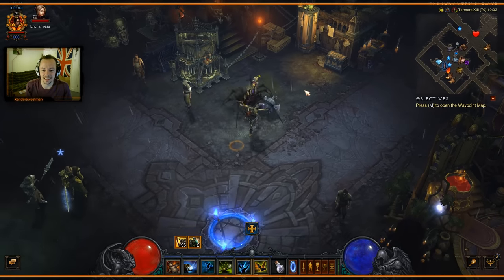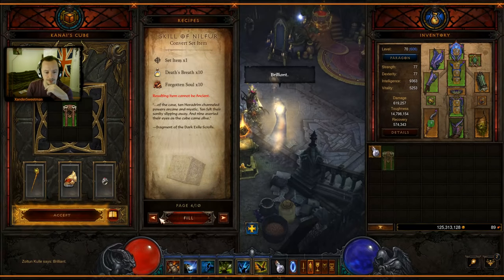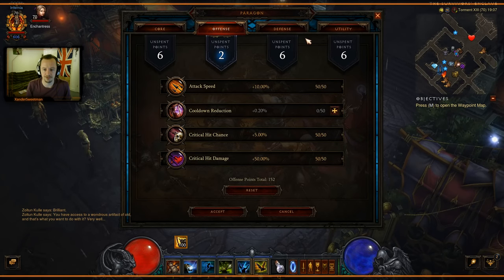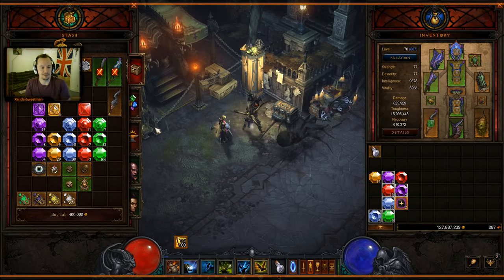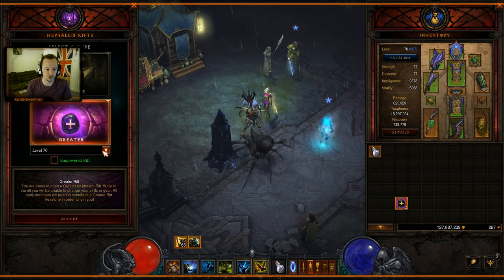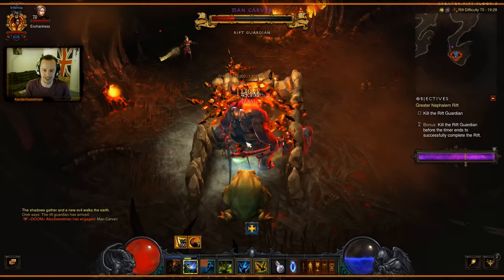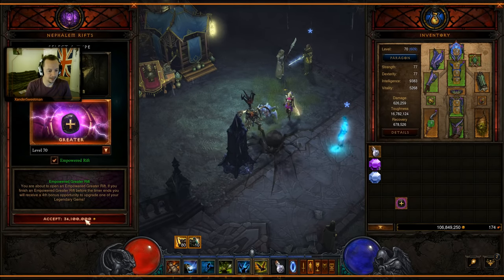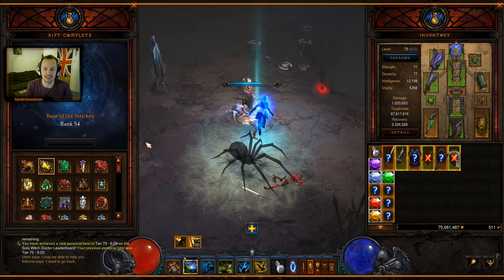Diablo 3 Reaper of Souls Season 15 - HC Witch Doctor Gameplay - E36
As well as getting gems to 70, we need to decide what from the remaining conquests is a possibility. We've got some rifts to run anyway but it's worth considering what our options are.

Today's video is a Let's Play of Diablo 3 Reaper of Souls, for the new Hardcore Season 15. It'll shows off either Co-op Diablo 3 Gameplay or Solo Diablo 3 Gameplay, focussing on the Witch Doctor or Barbarian class for a Whirlwind or Firebats based Build.